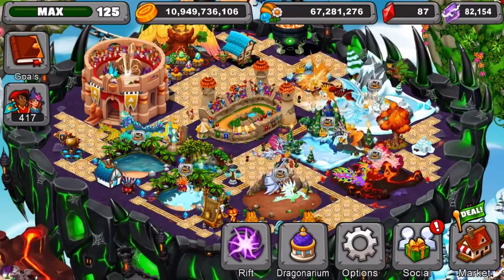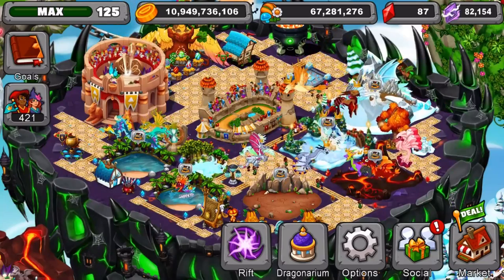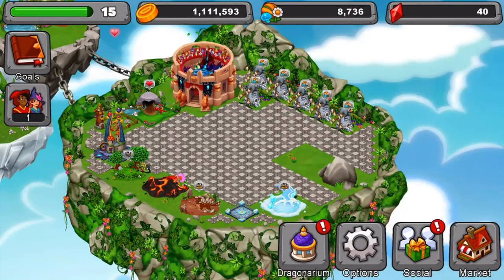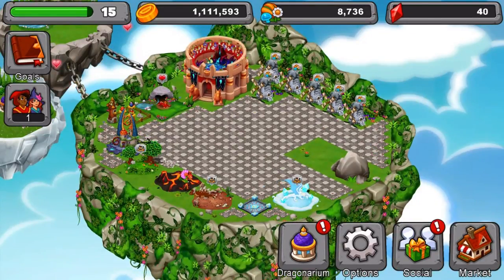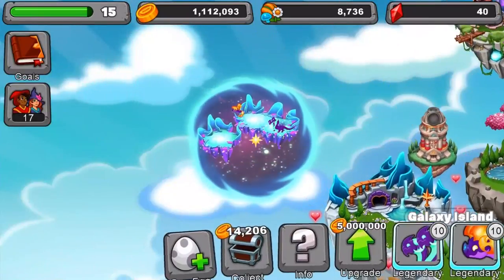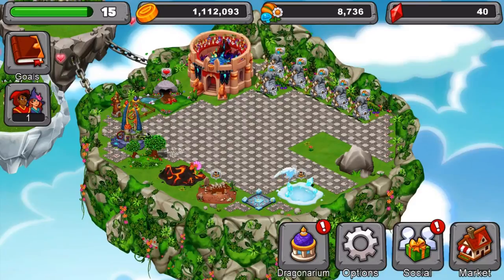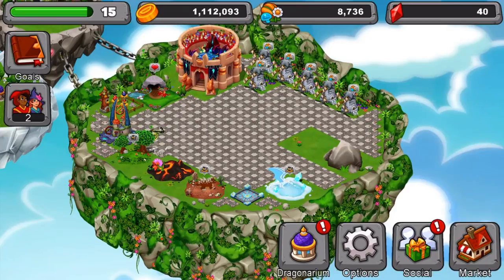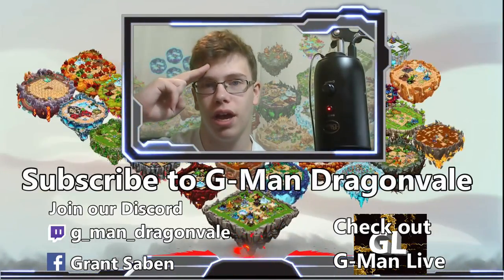Dragonvale: New Player mistakes you should not make!